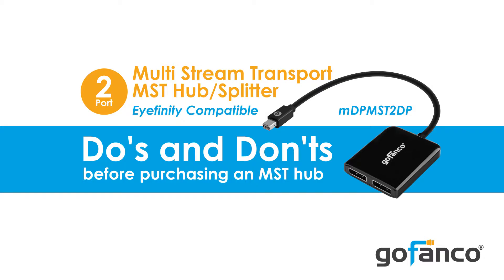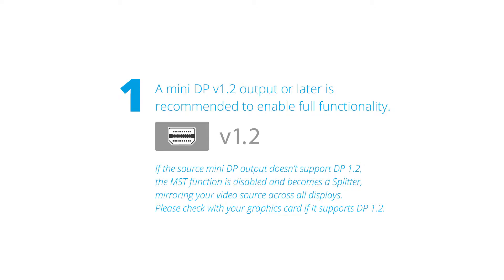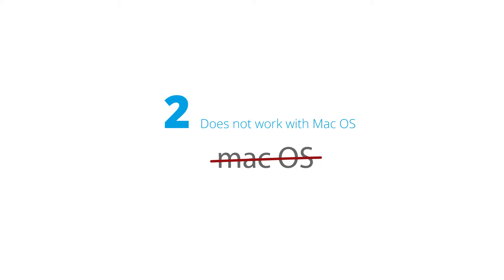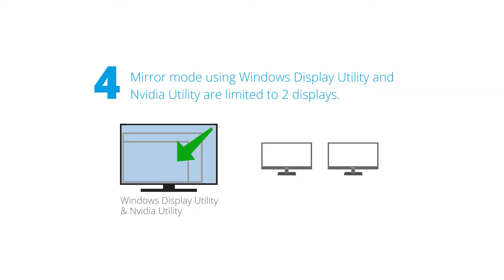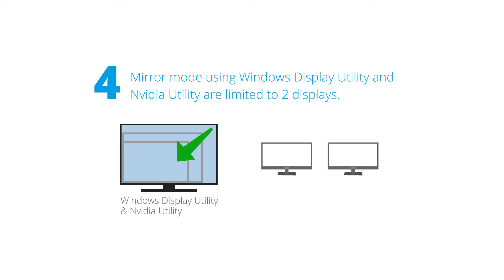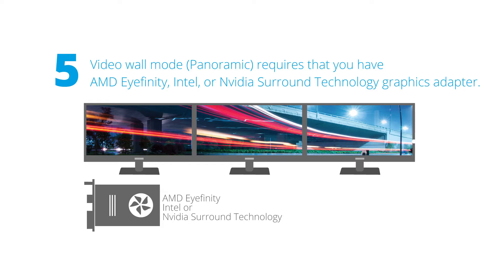Do's and Don'ts Before Purchasing An MST Hub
This is an introductory guide for anyone looking to purchase an MST hub.  There are a few requirements that you must meet before you can utilize an MST hub for the extended, mirror, and video wall mode.